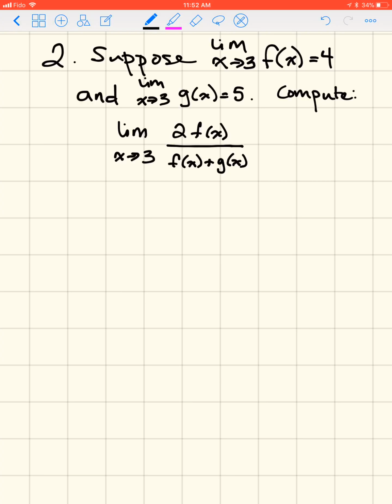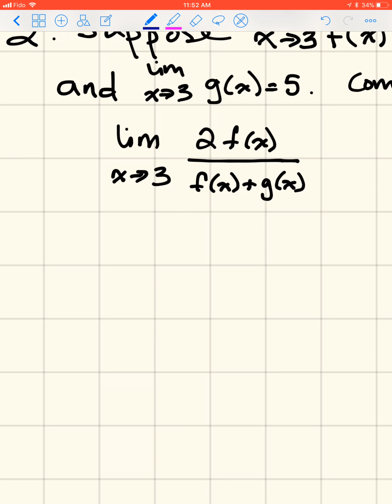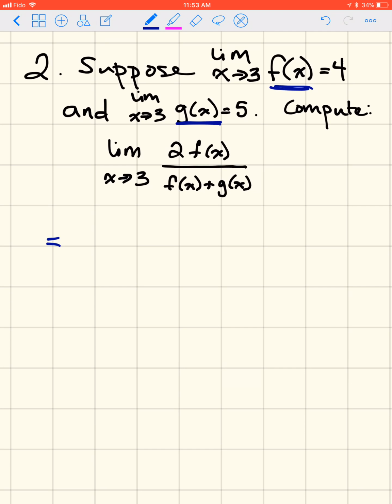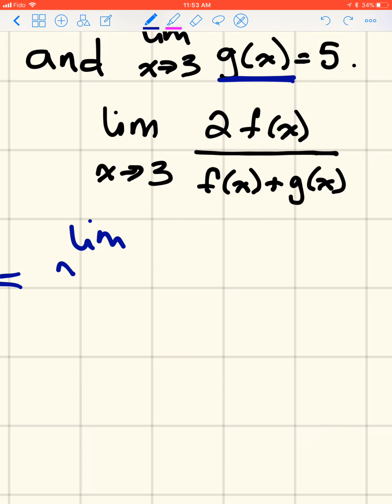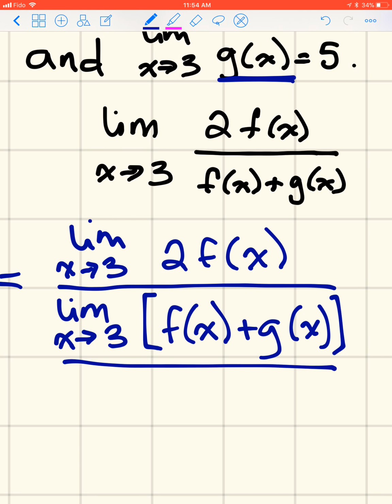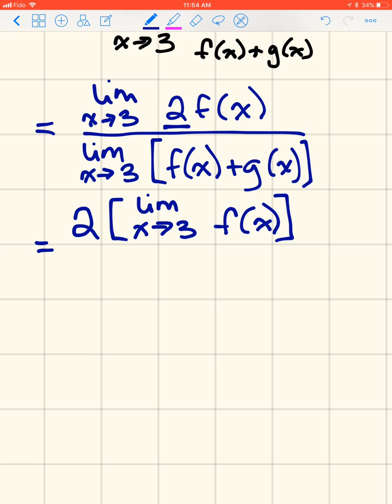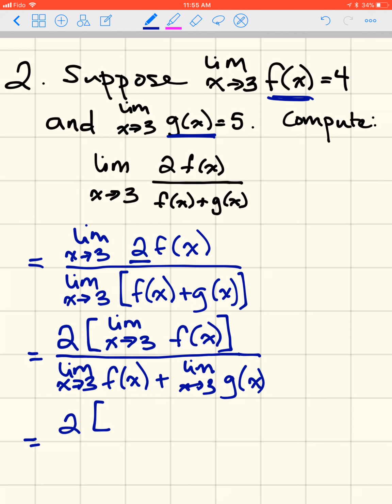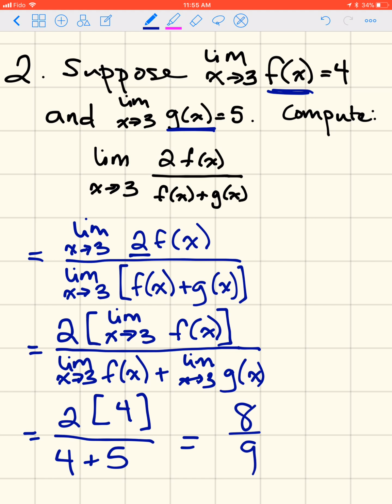MATH1007D1 Tutorial 4 Question 2 FINAL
Using the limit laws to manipulate the limit of a combination of functions.